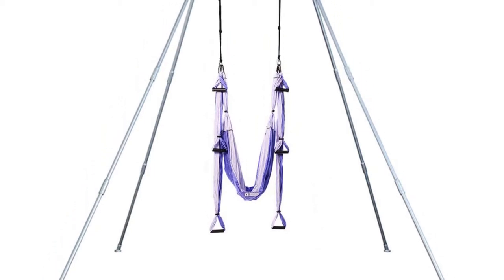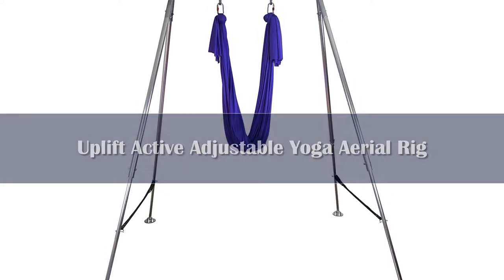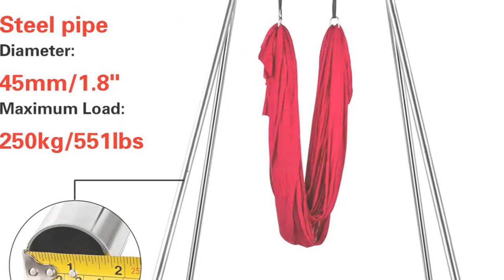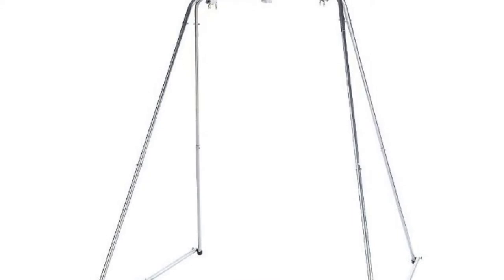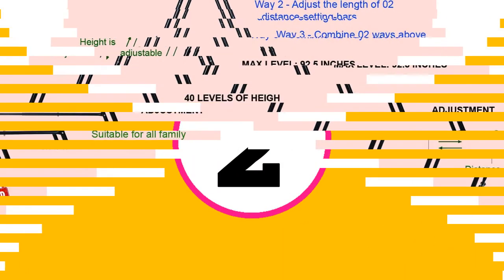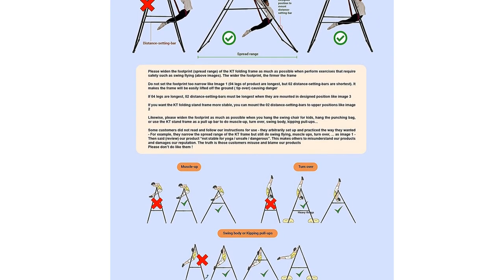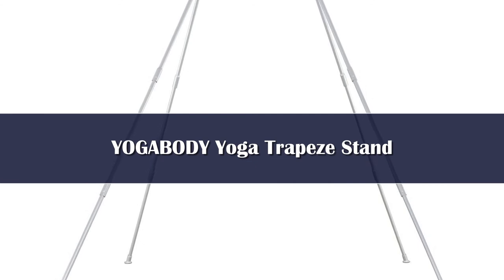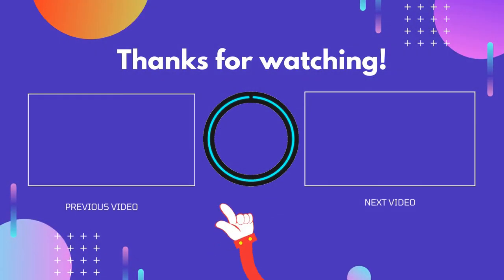Top 5 Best Trapeze Stands Reviews In 2024 | Yoga Swing Stand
In This Video, We Recommended the Top 5 Best Trapeze Stands 2024 | Yoga Swing Stand

👉05.Metal Frame Full Steel Swing Stand

👉04.VEVOR Aerial Yoga Swing Stand

👉03.Aerial Rig/ Aerial Stand - Yoga, Pilates, Fitness, Inversion Swing, Yoga Hammock Stand

👉02.PRIOR FITNESS Height Adjustable Yoga Swing Stand

👉01.VEVOR Aerial Yoga Frame & Hammock 9.67 ft Yoga Swing Stand